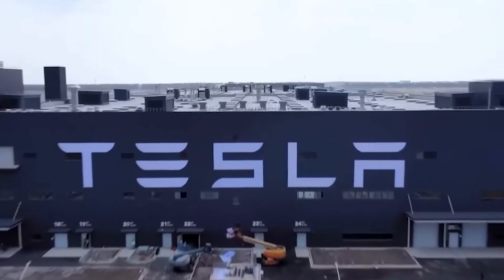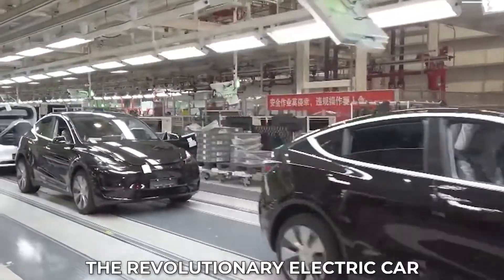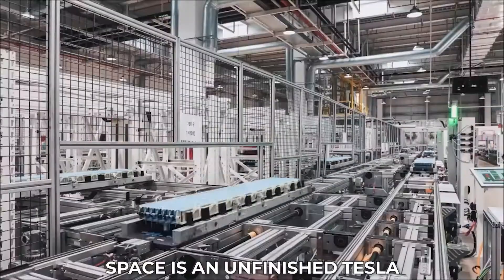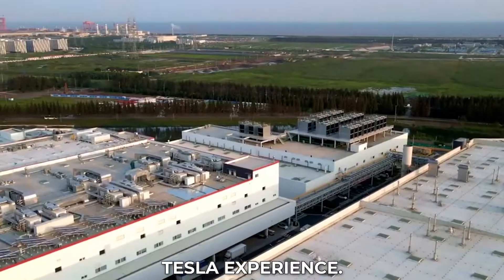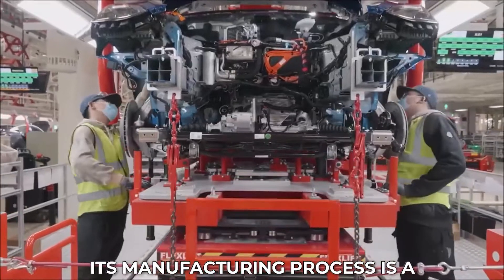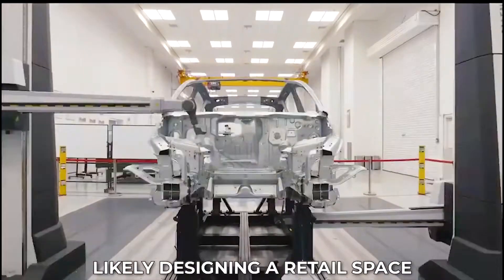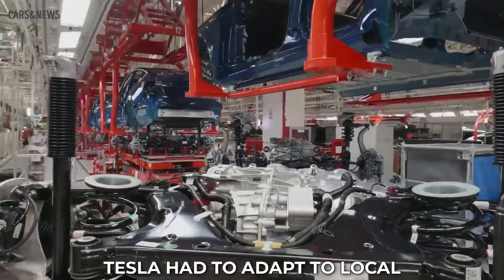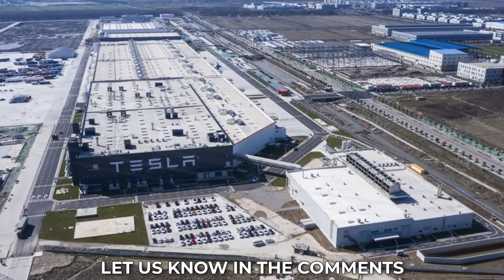HOW TESLA’S NEW GIGA LAB WILL BUILD ITS CARS IN 45 SECONDS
Tesla has done it again! The company has opened its first Giga Lab in Chengdu, China, and it's not just any ordinary retail store. The Giga Lab doubles as an interactive showroom, where visitors can witness how Tesla's iconic models are manufactured in just 45 seconds. This is a remarkable feat, and it's all thanks to the array of robots that assemble a fully functioning vehicle in less than a minute.

In this video, we'll take a closer look at Tesla's new Giga Lab and how it's revolutionizing the automotive industry.